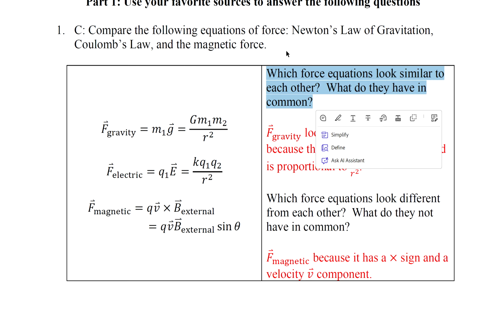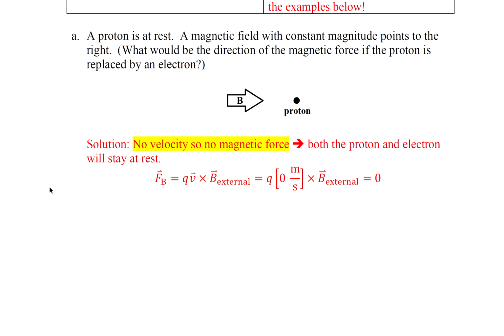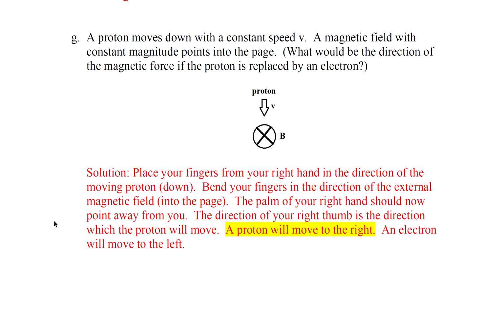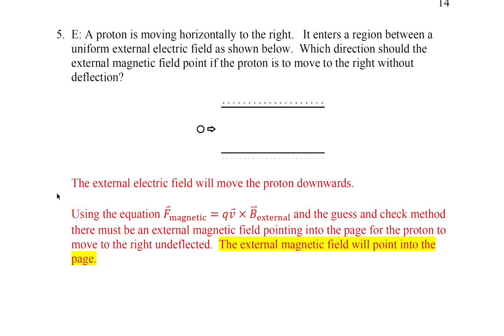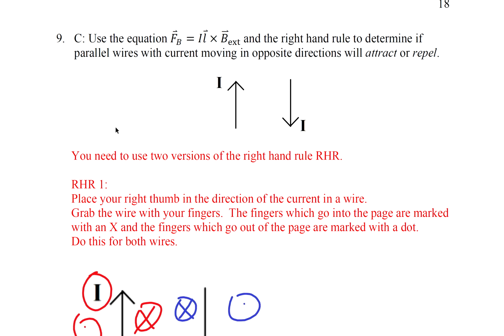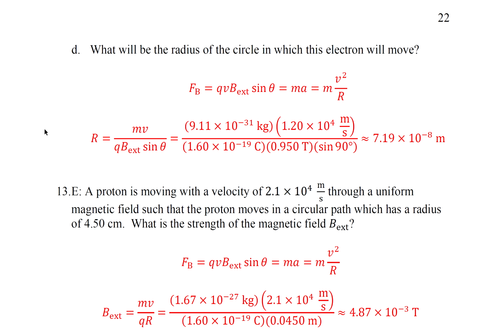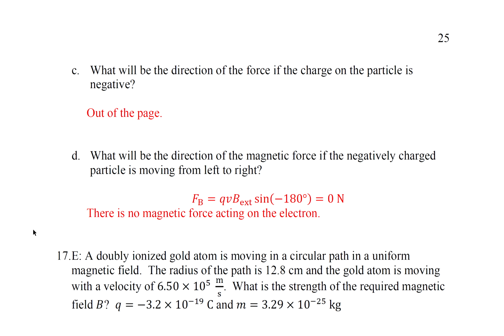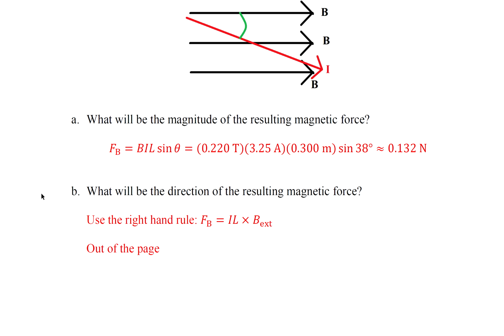A Level Physics Topic 20 - Magnetic Force and Motion in Magnetic Fields (with Free Worksheet)